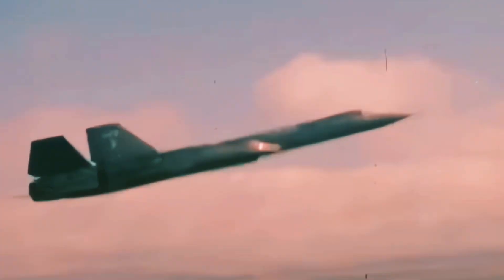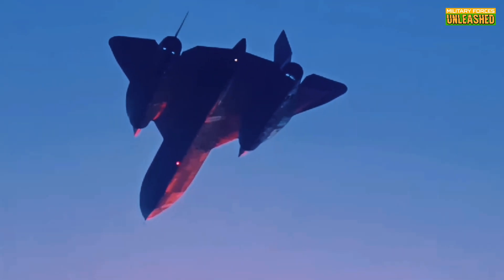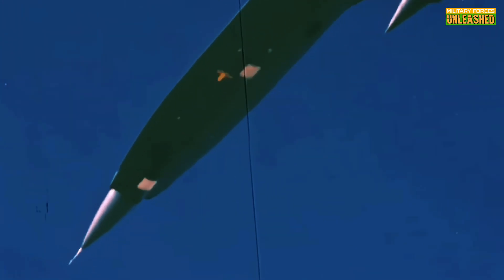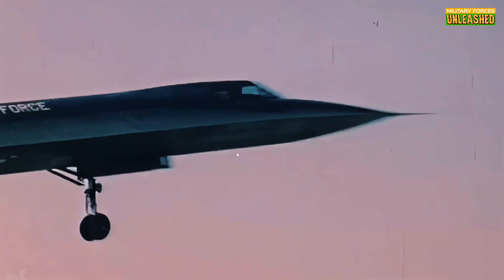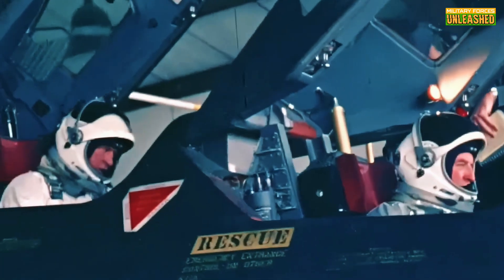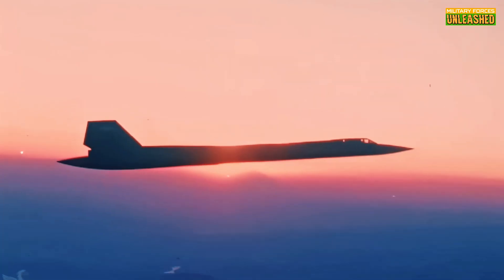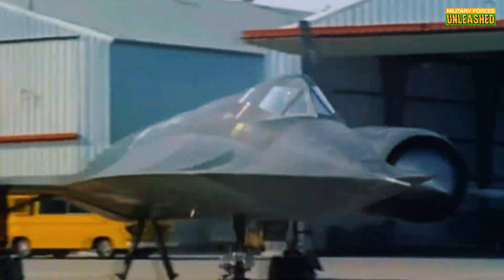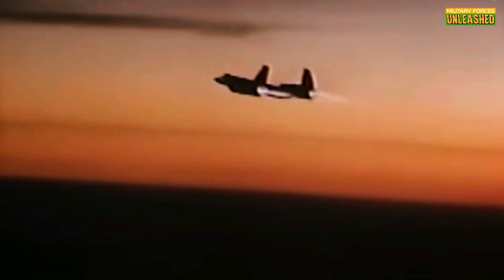The SR-71 Blackbird: The Jet That Outran Missiles and Redefined Speed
"Strap in as we uncover the jaw-dropping story of the legendary SR-71 Blackbird, the fastest jet ever built. With no weapons and relying solely on speed and altitude, this Mach 3+ marvel outran missiles, redefined reconnaissance, and became a Cold War icon. But was it perfect? We dive into its insane engineering, groundbreaking missions, and the challenges that grounded this incredible aircraft. Get ready for a supersonic journey into aviation history! ✈️

Got a favorite aircraft or system? Drop your suggestion below—let’s keep the conversation flying high!"